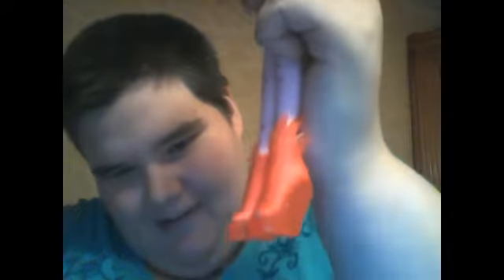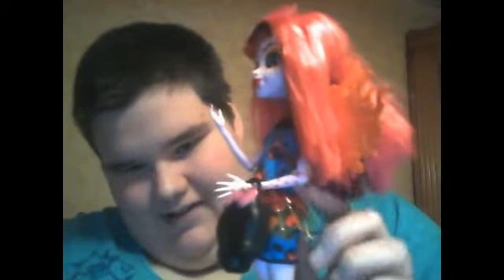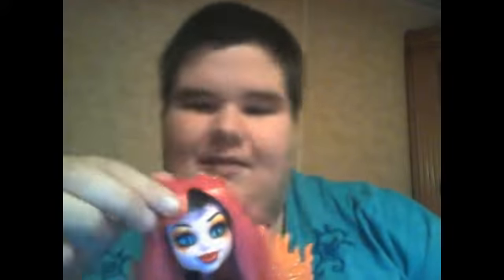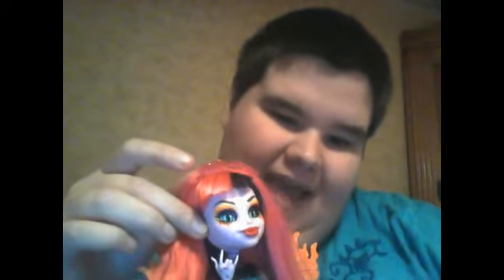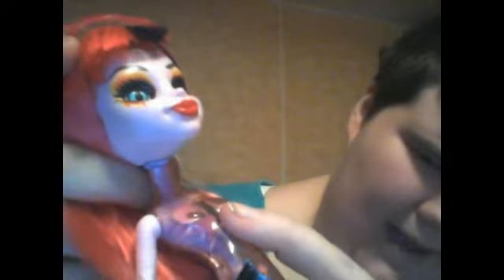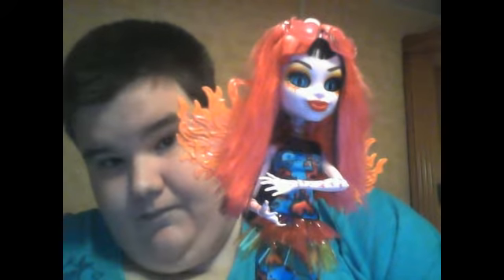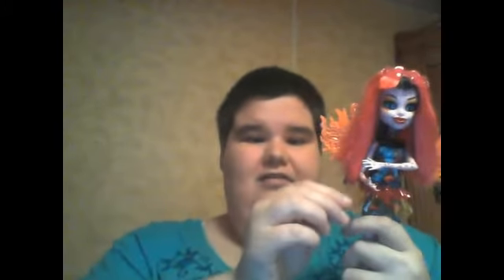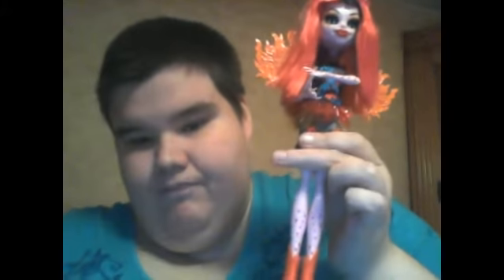MH: My 1st Inner Monster!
Okay, I made my first Inner Monster!
I need name ideas!
Here is her information for those who weren't listening well to the video.

She is a Pheonix/Witch hybrid! Her freaky flaw is that her spells tend to backfire on her! Her killer style is anything with a flame pattern on it!